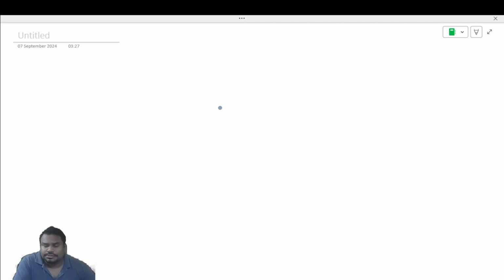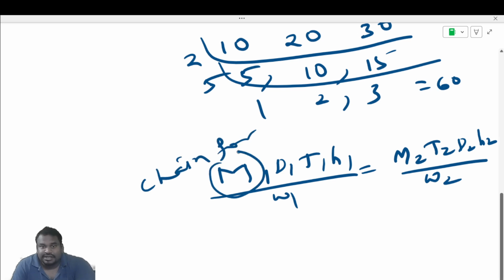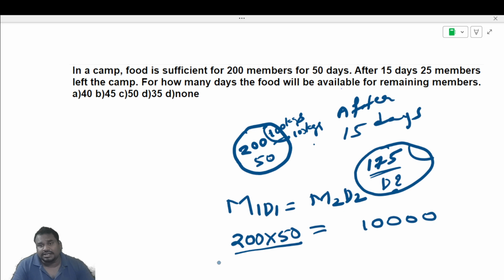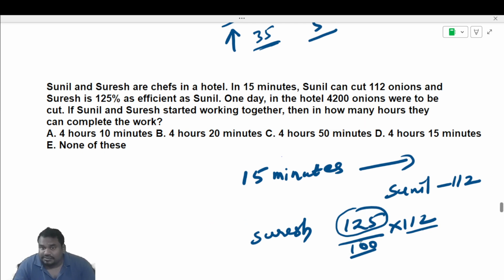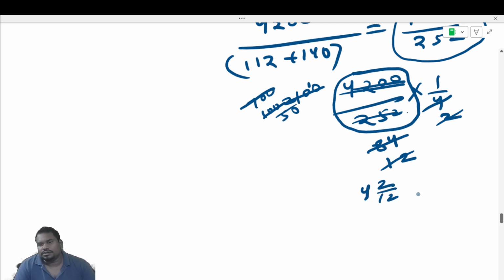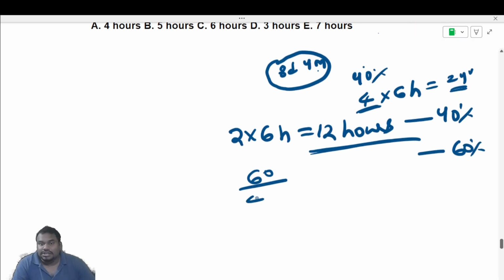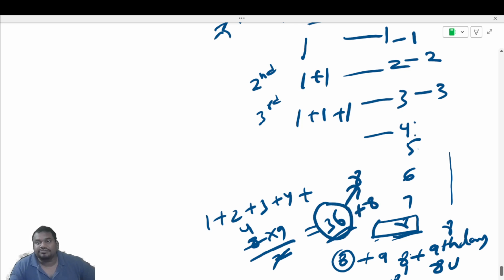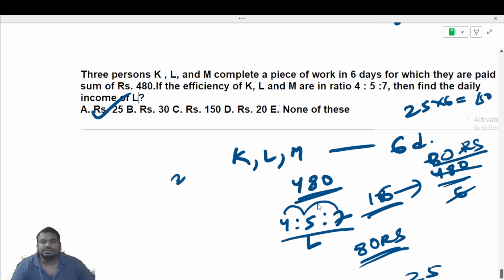Time and work for SSC CGL and Campus placements part 6